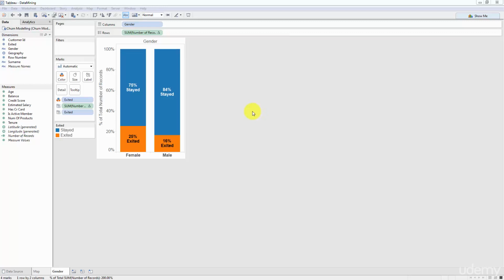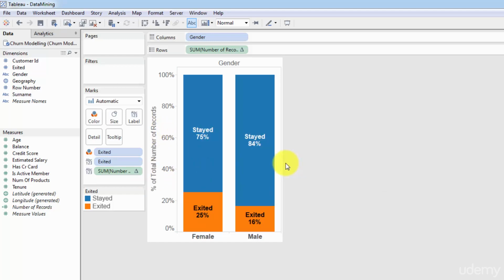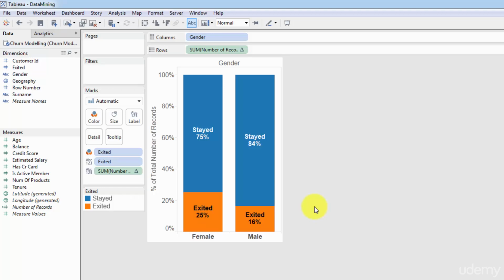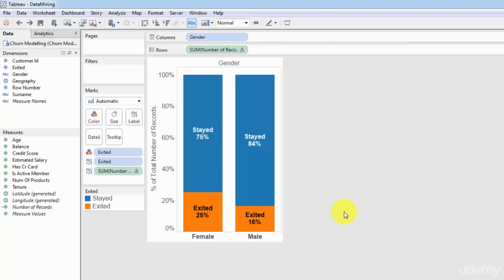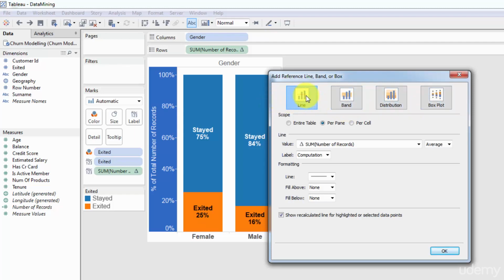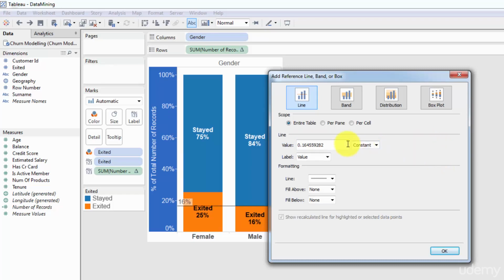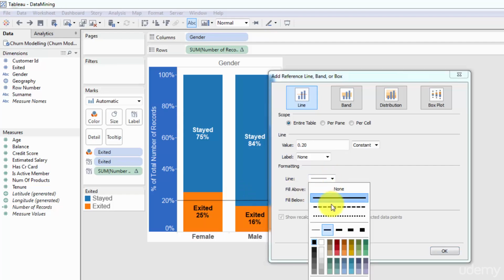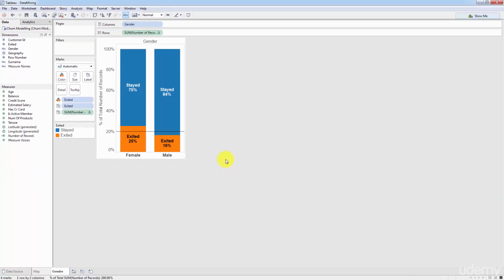023 Adding a Reference Line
023 Adding a Reference Line